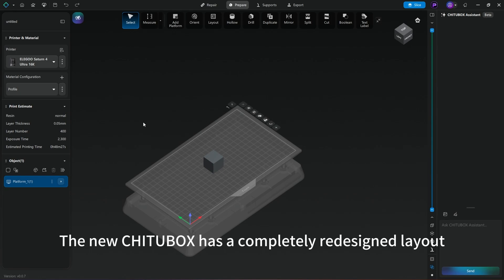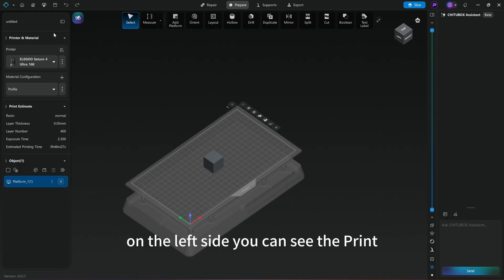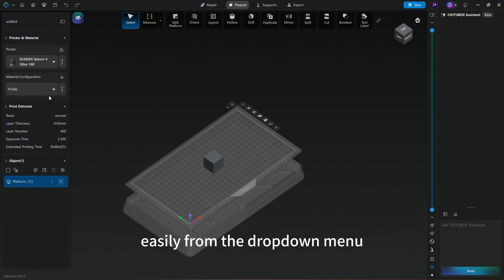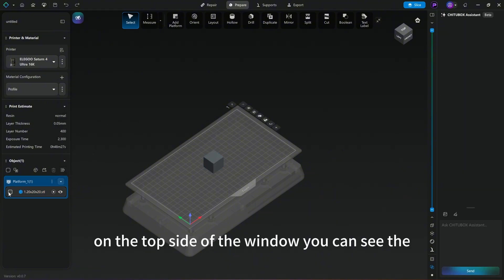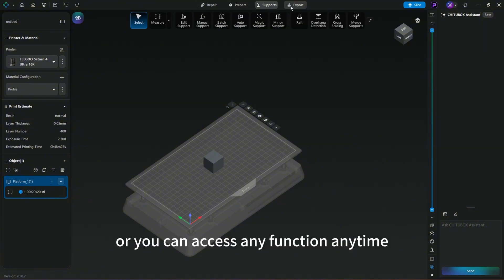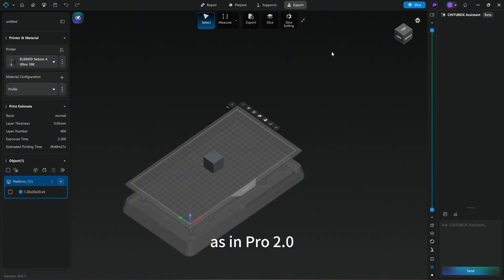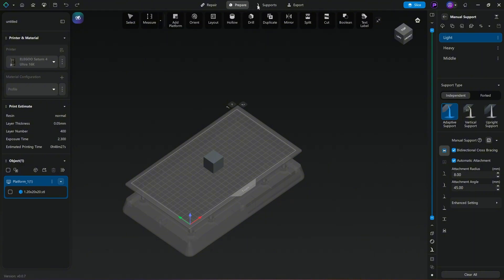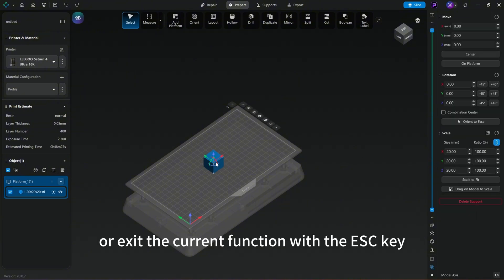3. New CHITUBOX Introduction | New Setting Overview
Discover the updated settings in New CHITUBOX. This video walks you through the key options to customize your workflow and printing preferences with ease.